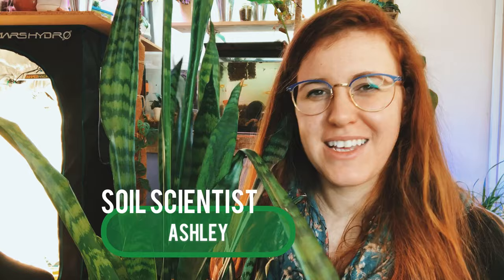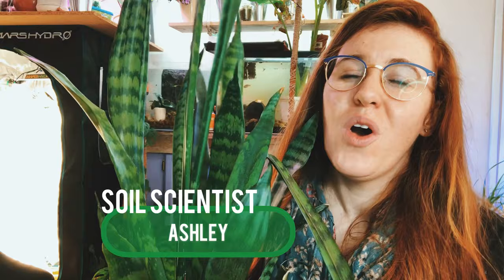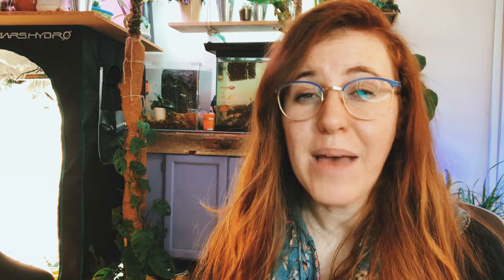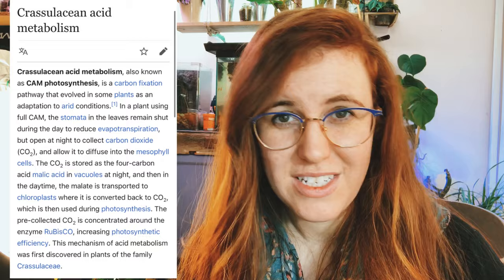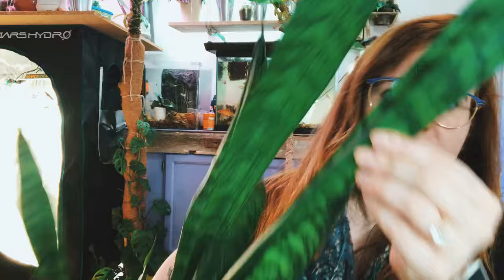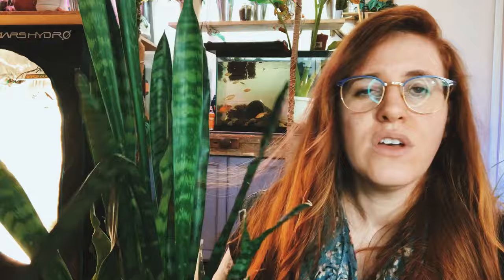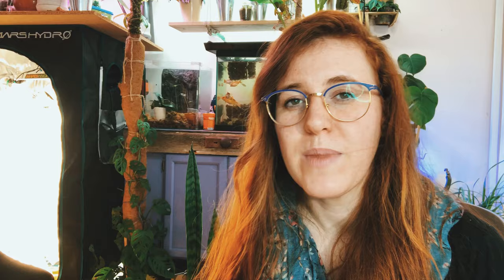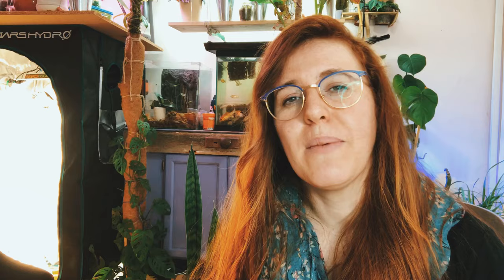HOW TO GET A SANSEVIERIA TO GROW QUICKLY. SNAKE PLANT CARE GUIDE | Gardening in Canada 🪴👩‍🔬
This is all about how to get a snake plant to grow quickly, how often to water a snake plant. Snake plants are notoriously known for being slow growers. But they tend to also be a house hold favourite because of their ability to survive in low light conditions. In this gardening in Canada video we look at how to get your snake plant to not only survive but thrive in your home. Slow snake plant growth can be easily be turned into rapid growth when we give a lot more sunshine and a little bit more water. We do this of course using science & looking at the history/nature of the sansevieria family.

3-in-1 pH meter